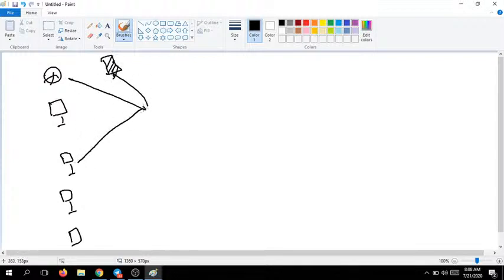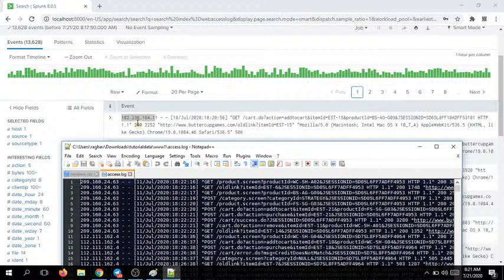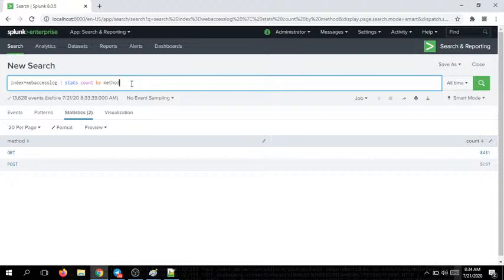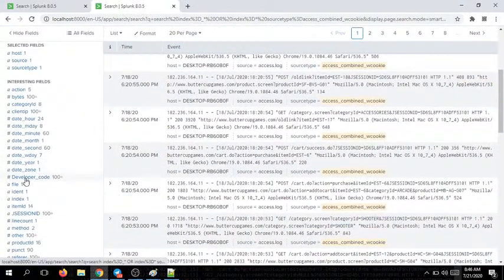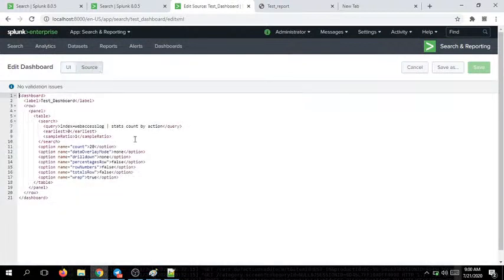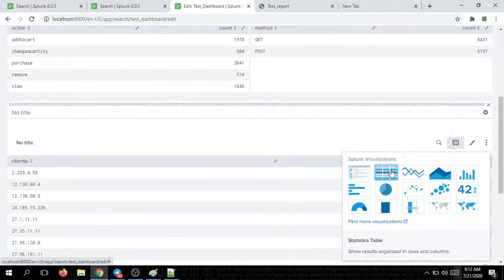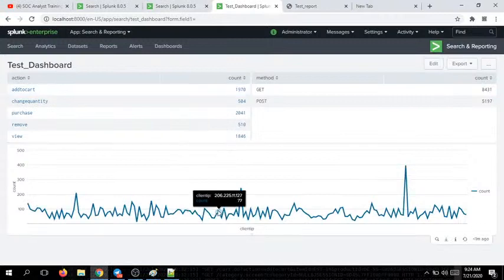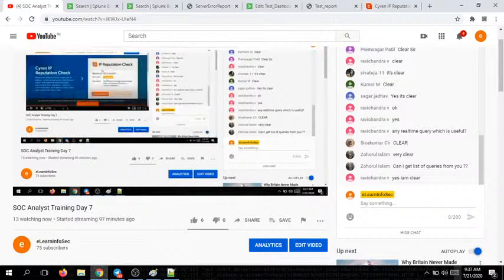SOC Analyst Training Day 7 - what is Splunk Field? How to Create Splunk Reports and Dashboard